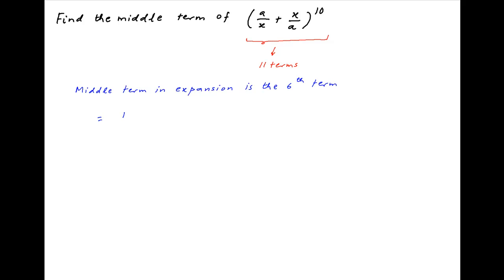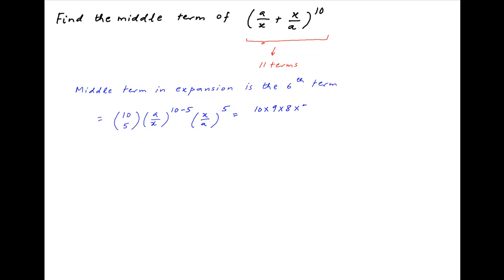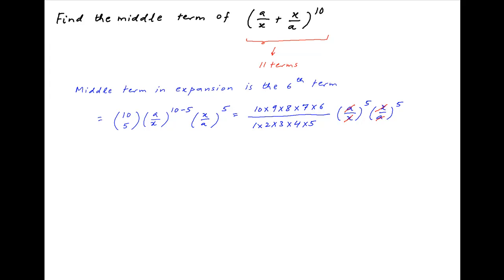Find the middle term in expansion of (a/x + x/a) raised to the power 10.